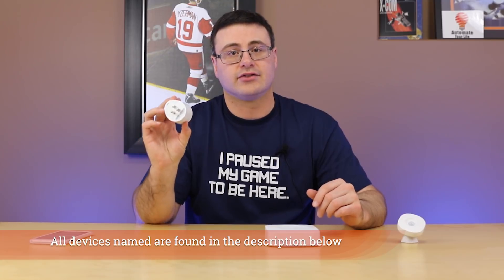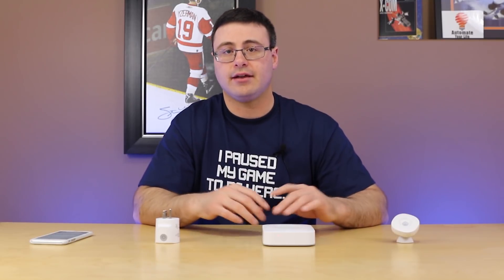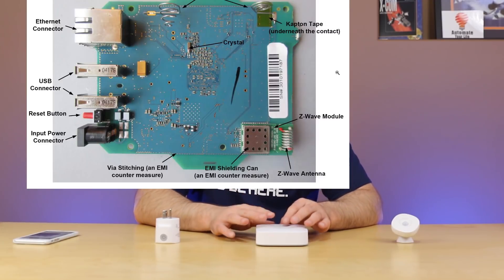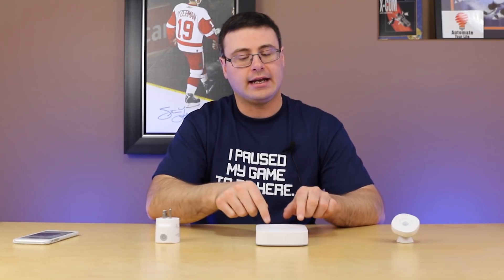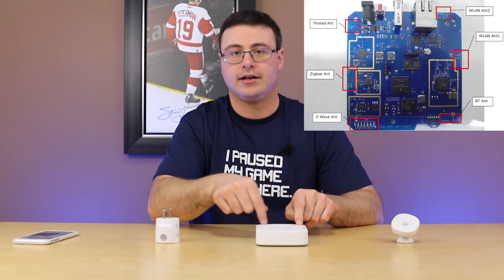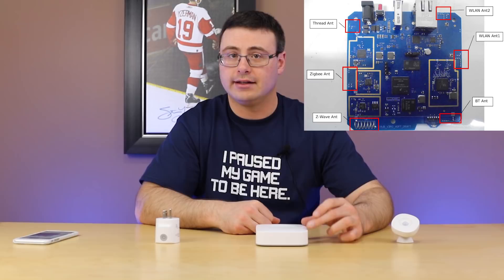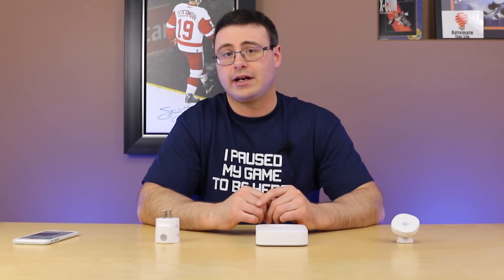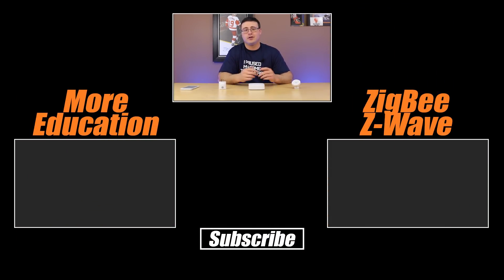Get Rid of Random ZigBee Disconnections Once and For All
Troubleshooting ZigBee networks and ZigBee device disconnections in your smart home can be one of the most frustrating things for you to tackle as a smart home owner.  You don't need to waste your precious time troubleshooting.

There are a few tips and tricks I provide you here.  5, to be exact.

Now I also promised a few ZigBee repeater links:

1. SmartThings ZigBee Outlet (V3 - pick this nowadays) (Amazon)
2. SmartThings ZigBee Outlet (V2) (Amazon)
3. Securifi Smart Plug (needs Almond and if you don't know what that is...don't buy it) (Amazon)
4. Want a Z-Wave Repeater?  Aeotec Range Extender 6 (Amazon)
5. Sylvania ZigBee Indoor Smart Plug (Amazon)
6. Tradfri Bulbs connected to a ZigBee Hub will work - Go to Ikea
7. Tradfri Outlet

Brian